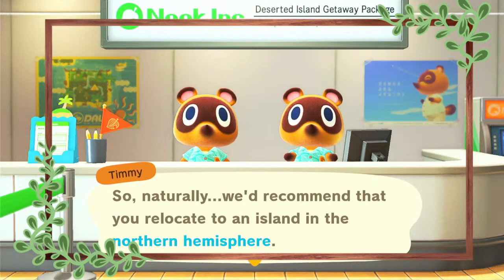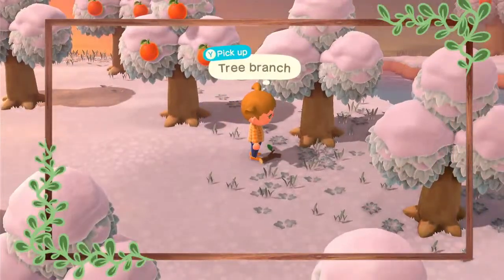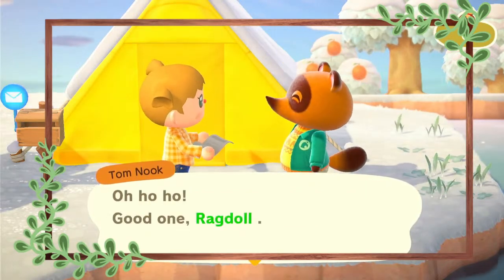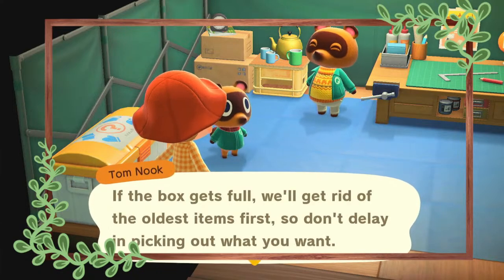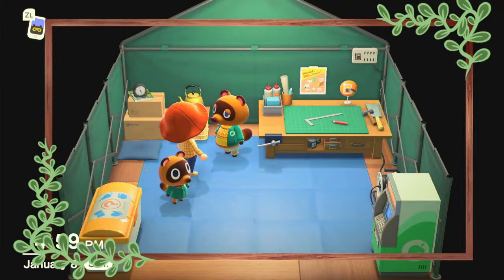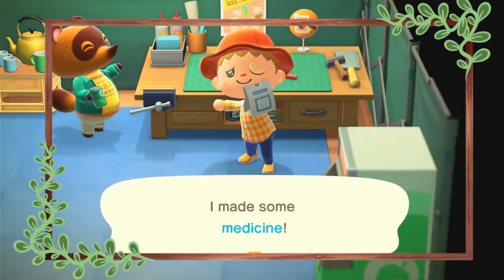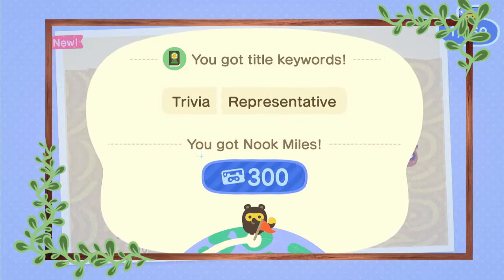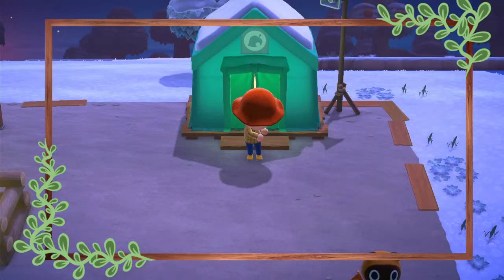Lets Play Animal Crossing Hard Mode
Playing in Hard Mode Rules by @NintenTalk

*MUST PUT "ACNH HARD MODE " on Bulletin Board
Restarting Rules:
*You can have up to 1 Re- roll on island layouts
*Island name must come from a AC island Name Generator (unlimited amount of re rolls)
*Starting villagers pick their house spot
Villager Rules:
You must keep at least one starting villager until you get thier photo if you choose to re roll you must get BOTH villager photos before they can leave
All villagers with thought bubles Must be talked to
You may only gift one villager per day
If someone asks to leave you must let them go
(starting villager rules still apply)
If you have a campsite villager you Must invite them to your island (starting villager rules still apply)
The max Number of tickets you can use for Hunts is 10 . If you Get to the 10th ticket you must take that villager or AutoFill
You may only go to 1 Mystery Island per Day (except on hunts)
No Amiibo Scans Sanrio items cannot be sold

DAILY RULES:

*You are able to time travel witin a 7 day period ( example Mon-Sunday)
**No TT option for extra Challenge
*You must purchase atleast 1 thing from nooks Cranny & Ables Sisters shop at least once per day
*You must get a Daily fortune read from Katrina
* you must Complete all 2x nook miles+
(supercedes economy rules)
*You must participate in Daily Streching (1 per day)
* Must complete daily Npc Quests
(Gulliver , Label ect )
*ALL new Bugs, Fish, Sea creatures ,fossils,& art MUST be donated to museum befoe selling

DESIGN RULES:
*You can Only wear custom clothes you design OR from another Players Ables . Your outfit must change every week ( hats glasses accessories are allowed to purchase)
*You must post your designs in Ables
*YOU can ONLY use custom codes you design
* you must design your own flag
*Cannot move villager houses until able to gift

ECONOMY Rules:
*you can only have 4 3x3 plots for selling crops
(Crops must be bunches of 3 to harvest)
*You can only Harvest and sell fruit from 9 Fruit trees & 4 coconut trees
*Turnips are allowed ( you must only sell them on your island) Can buy from other players on Sunday
*Sunday Flea Market YOU are allowed to visit other HARDCORE MODE players to buy and Sell Goods
*Each Flea Market Seller can have a Max of 10 items for sale.
* you Must pay 2000 bells in thier donation box when you Arrive to their Island
*Max of 5 Flea Market  customers on Sunay (includes Turnip buyers)
* N0 treasure islands or Nookazoon
*only sell bugs to Flick
*only sell fish to CJ
*Weeds to Lief
*Materials & Crafted items to Nooks
*All other items can Only be sold at Sunay flea market
*Crops, Fruits, Sea Creatures, Forageables (mushrooms acorns, shells flowers pinecones ect sold only in Nook deposit box)
*Money trees can only plant what you dig up
* No trading flowers
*no selling fossils